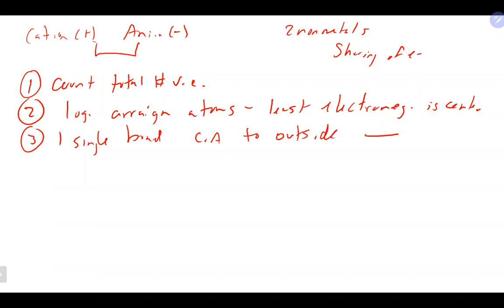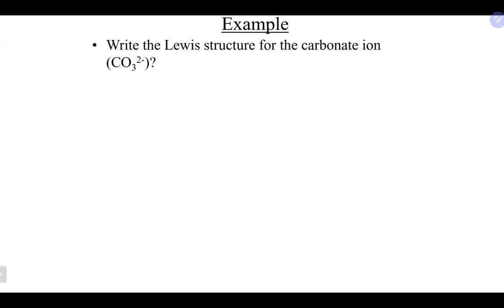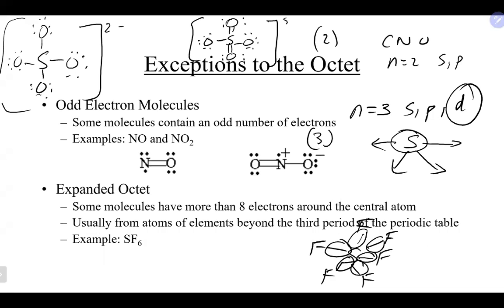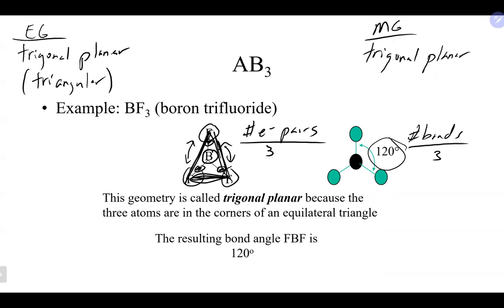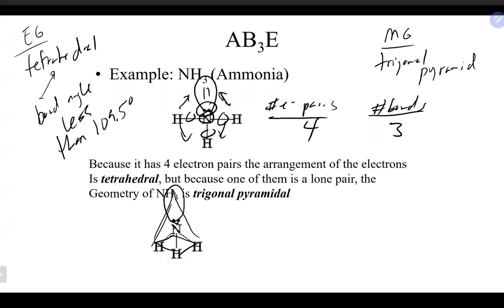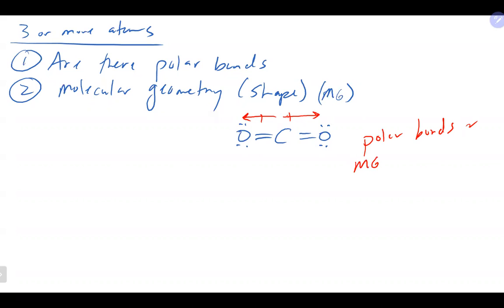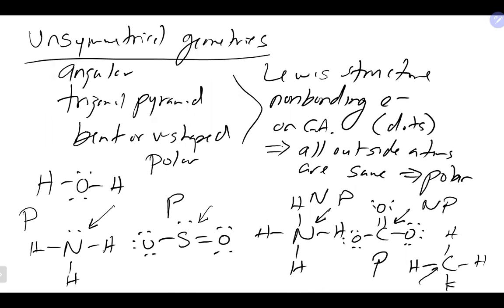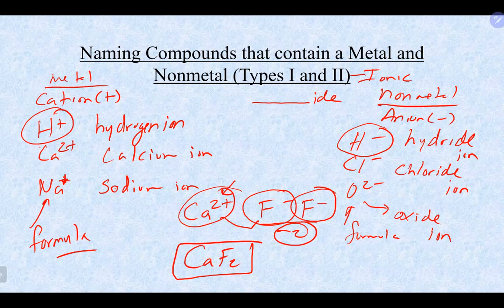Chem 3 Lecture 10/3/22 (A) (Ch 12 and 5)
We lectured on Ch 12 and 5 (Lewis structures, VSEPR, molecular geometry, molecular polarity, nomenclature, nomenclature of ions)